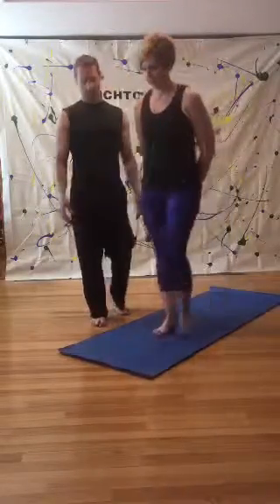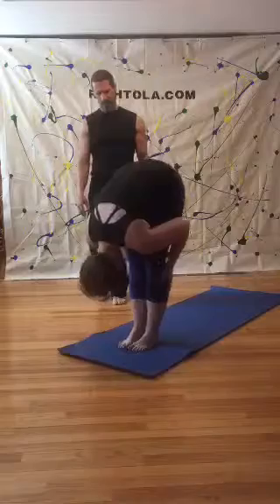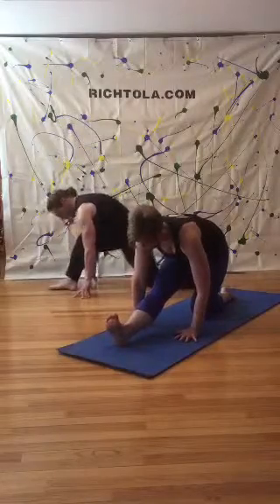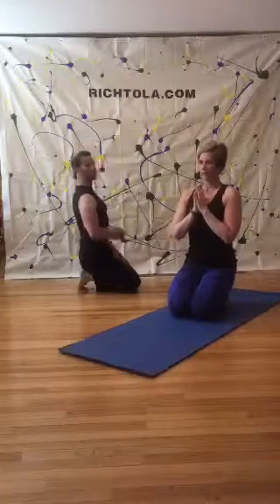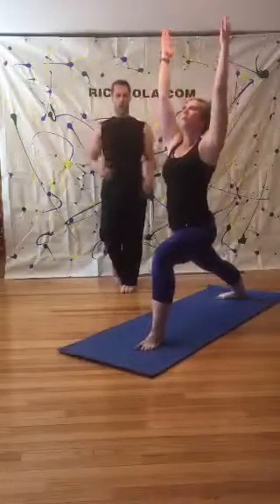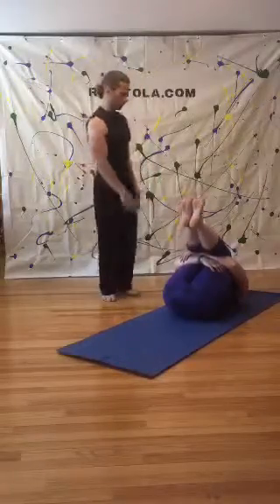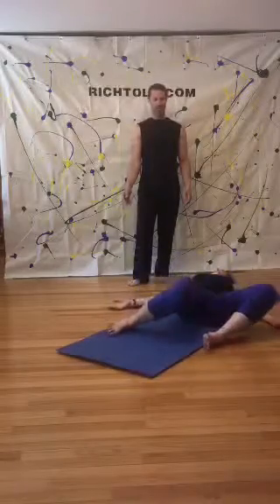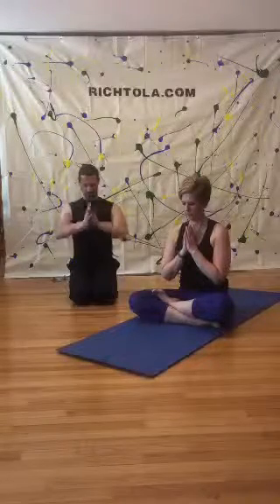Tola Yoga Class #4 | Best Yoga Workout | April 23, 2016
Here's another challenging Tola Yoga class with an experienced yogini and marathon runner, Rhonda Carlson

Tola Yoga workouts are 45 minutes and incorporate 5 key elements: Yoga Stretches, Abdominals, Core Strengthening, Balancing and Foundation Poses (Warriors, Triangles, Extended Side Angles).

News about YogaStyles of RICH and the Almost Famous plus all Tola Yoga classes & lessons, TV series, DVDs, memoir and more All social: @richtola